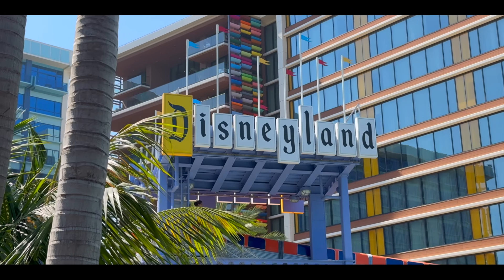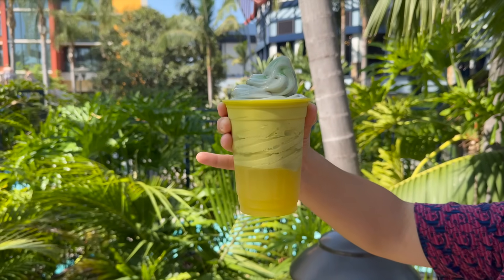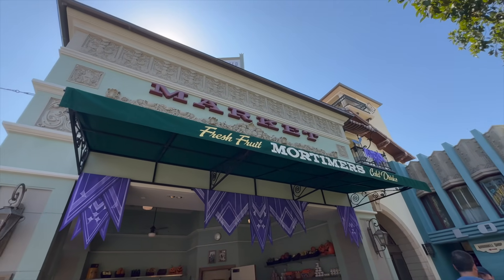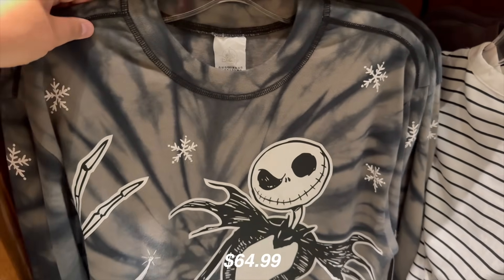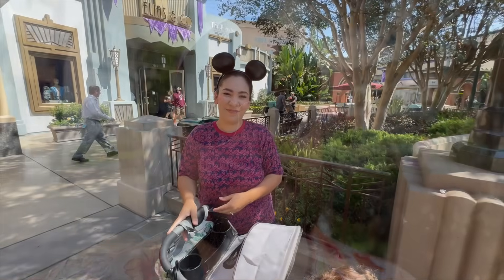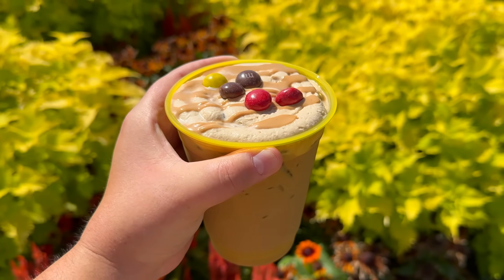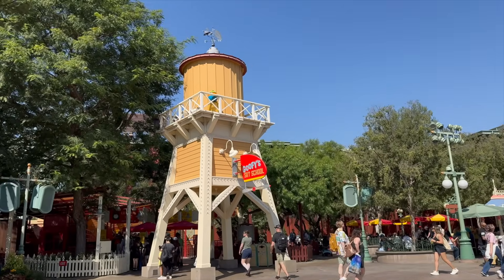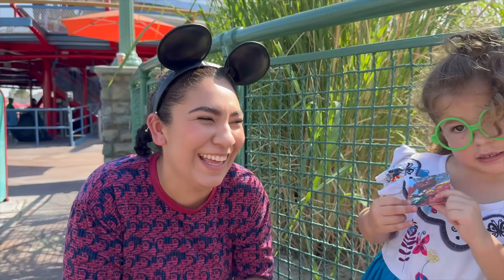🔥 (NO WAY!) The SPICIEST Disneyland Resort Food EVER?! | NEW Dole Whip, Updates, Merch + MORE!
Today we made our way back to the Disneyland Resort to head inside Disney California Adventure Park to try some more New Halloween Time Foods and see if they are worth adding to your list! We started out at the Disneyland Hotel to try the new Nightmare Grog Dole Whip that just released this morning at Trader Sam’s Tangaroa Terrace! Let us tell you that this really cool Nightmare Grog Dole Whip inspired by Tim Burton’s Nightmare Before Christmas is super tasty and it even comes with a fun and unique souvenir cup and of course we even tried the spiked version as well! After trying out this new Halloween Time Dole Whip at the Disneyland Hotel we walked around seeing that other updates at at this side of the Resort and then made our way into the Downtown Disney District to do a little bit of shopping at the LEGO Store in Downtown Disney. After that we made our way inside of Disney California Adventure Park to try some yummy new Halloween Time foods at the Disneyland Resort and see what new construction updates are at Disney California Adventure Park. While looking for updates we stumbled across the New Donald Duck Halloween Sipper and got a first hand look at it. After checking out the new Donald Duck sipper we popped into Five and Dime at Disney California Adventure Park to see what new Disneyland Resort merchandise that just released which includes several pins, the new Emperor’s New Groove Kronk Shoulder Buddy, a new Stitch shirt and checked out the Oogie Boogie Bash 2024 merchandise stock levels. After checking out new merchandise, we grabbed the new Ghost Pepper Turkey Leg from the new Halloween Time at the Disneyland Resort menu as well as the Garlic Cream Cheese Bread and created our own Disneyland Resort food hack! Lastly we jumped on the Luigi’s Honkin Haul-O-Ween Ride and called it a day! It's all in this Disneyland Resort Vlog and more! Enjoy!

Chapters:
0:00 - Intro
0:38 - Walking To Downtown Disney
1:14 - Trader Sam’s | Tangaroa Terrace | Disneyland Hotel
1:28 - New Nightmare Grog Dole Whip + Float!
2:58 - In Stock! | Vampire Stitch Popcorn Bucket
3:17 - Disneyland Hotel Updates! | Construction Updates At The Disneyland Resort
4:00 - New LEGO Store Fortnite Release! | Shopping In Downtown Disney California
4:44 - Downtown Disney District | Disneyland Resort
4:53 - Buena Vista Street | Disney California Adventure Park
5:17 - New Donald Duck Halloween Sipper | New Halloween Time At Disneyland 2024 Merchandise
5:36 - THANK YOU!
5:45 - Shopping At The Disneyland Resort | Halloween Time At Disneyland 2024
10:16 - Walk & Talk!
10:56 - Alien Buzz Lightyear Sipper Stock Update!
11:05 - New Ghost Pepper Turkey Leg Location | New Halloween Time Foods At Disneyland 2024
11:54 - Peanut Butter Cold Brew Cocktail | Cappucino Cart At Disney California Adventure Park | New Halloween Time Foods At Disneyland 2024
12:39 - Pixar Pier Time! | Construction Updates At The Disneyland Resort
13:06 - Crazy Ride Wait Times At Disney California Adventure Park!
13:26 - New Garlic Cream Cheese Bread Location | New Halloween Time Foods At Disneyland 2024
13:44 - Bing Bong Sweet Stuff Store | New Inside Out 2 Disneyland DIY Headbands + Memory Refresher
14:31 - Walk & Talk!
14:50 - Ghost Pepper Turkey Leg | New Halloween Time Foods At Disney California Adventure Park 2024
17:25 - Family Fun!
17:58 - Peaceful Views At Disney California Adventure Park
18:19 - Cars Land | Halloween Time 2024
19:37 - Luigi’s Honkin Haul-O-Ween Ride POV
20:50 - Cars Land Construction Updates!
21:10 - It’s A Ghost Town! | Avenger’s Campus
21:19 - THANK YOU!
21:48 - Window Shopping!
22:02 - Emperor’s New Groove Kronk Shoulder Buddy!
22:32 - Outro